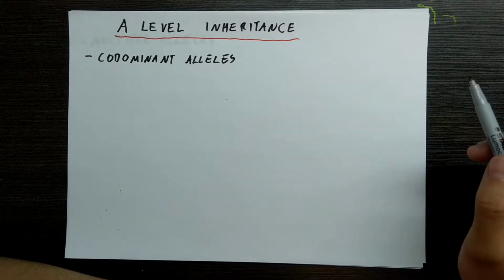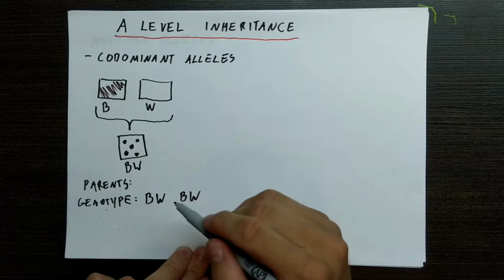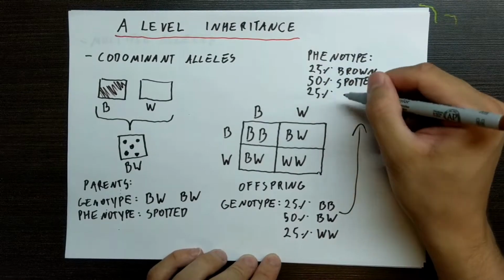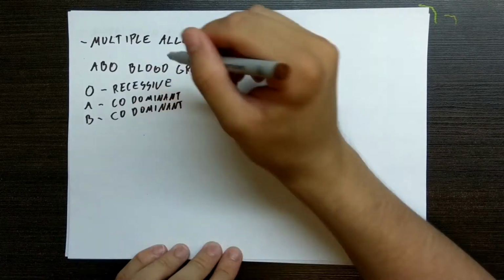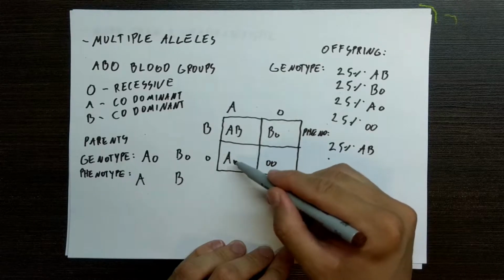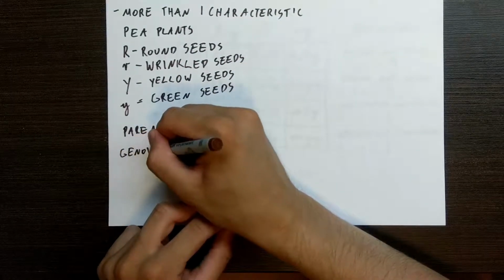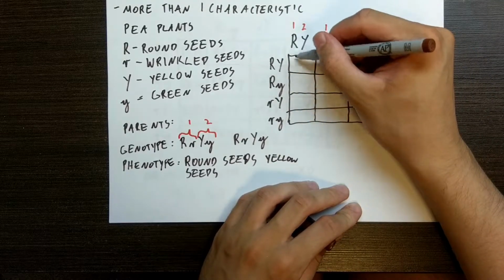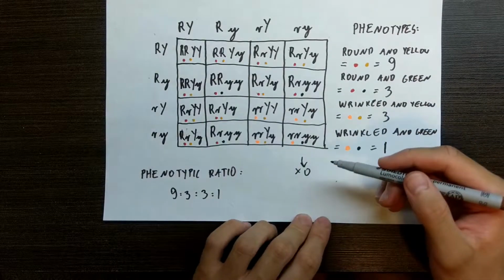A Level Biology Inheritance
Hey All! Today I made a video explaining all about inheritance for A level. I will cover codominance, multiple alleles for one characteristic and multiple characteristics. You will need to know the basics of inheritance. If you do not feel confident, check out this video!